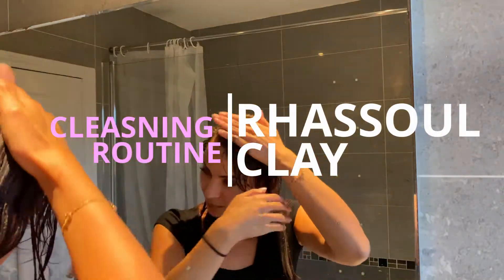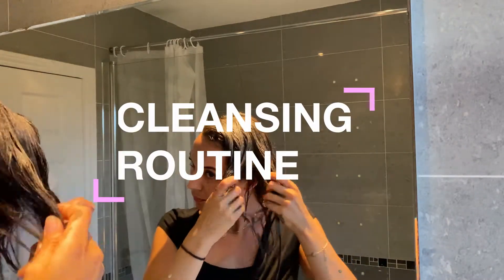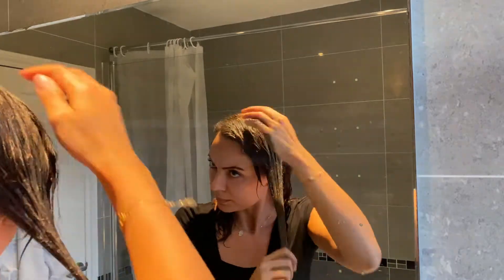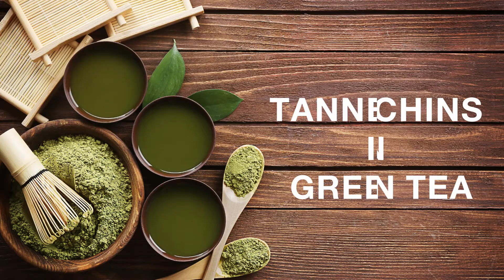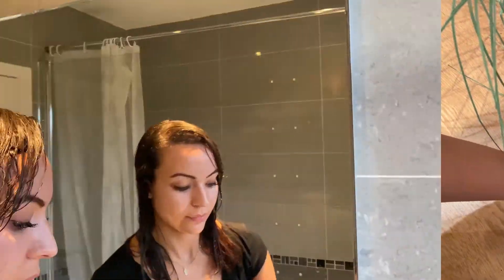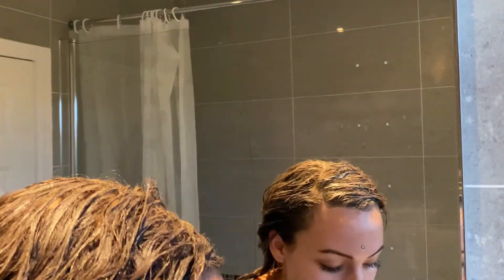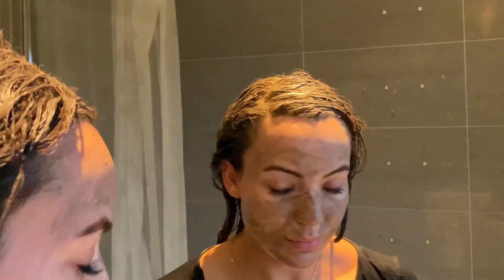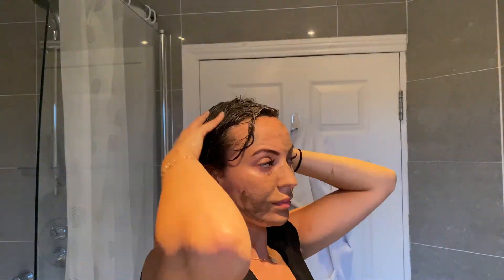The skin and hair routine that made me beautiful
The skin and hair routine that made me beautiful! This is my cleansing night hair and skin routine with moroccan clay, otherwise known as rhassoul clay. This amazing cleansing skin and hair care routine will leave your scalp flake free and your skin super clean! Rhassoul clay has so many amazing benefits, not only does it draw out toxins it is also super hydrating. I show you how I use it on my hair and skin and additional ingredients that i use to make an amazing clay face mask and hair mask. It helps to stimulate hair growth and it is unmatched in its ability to detoxify your scalp and skin.

I use rhassoul clay mixed with green tea extract powder, a few drops of rosemary essential oil, a drop of apple cider vinegar and warm water.

night hair and skin routine,hair and skin routine,moroccan clay,skincare routines for acne,cleansing hair routine with clay,skin care routines drug store,nightime cleansing routine,hair and skin regimen,morocco girl in uk,rhassoul clay,pamper with me in quarantine,self care routines 2020,self care night routines 2020,skincare routines for acne scars,skincare routines for acne 2020